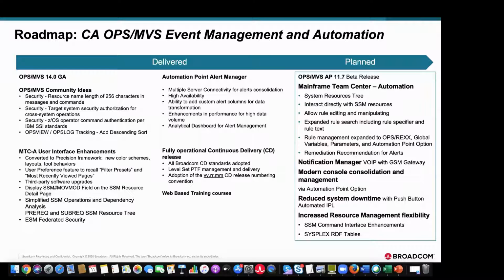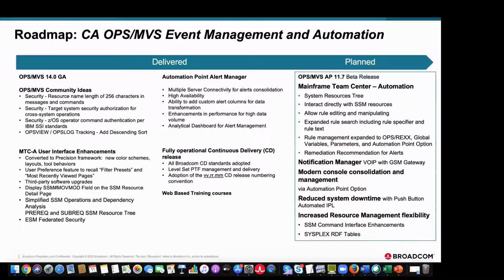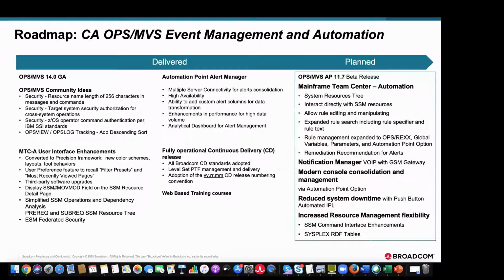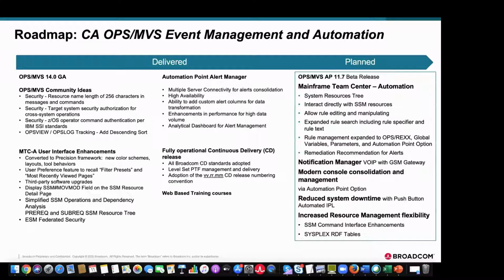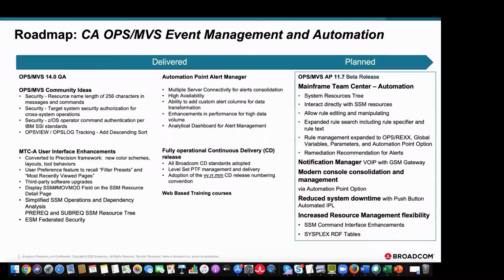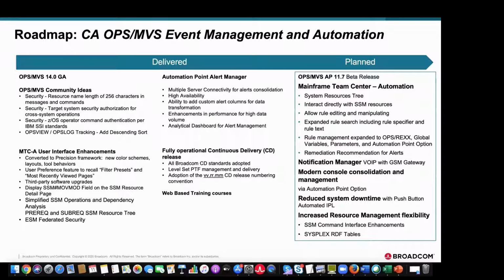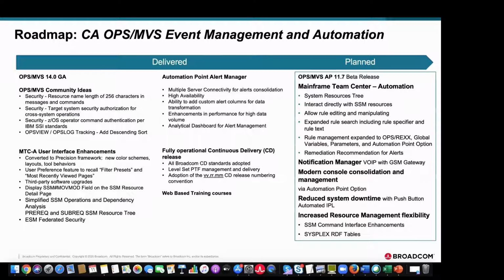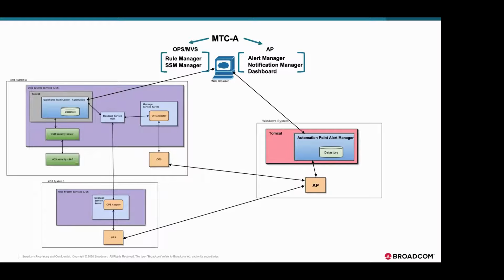3AY Exploring CA OPSMVS Event Management & Automation Mainframe